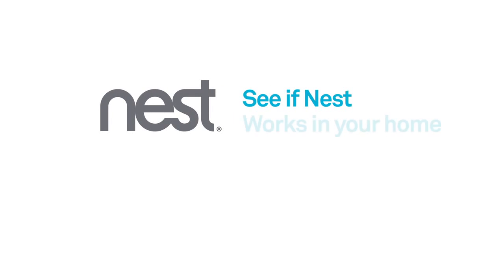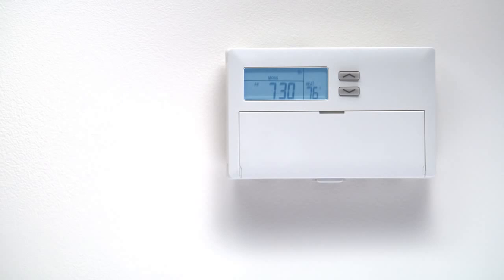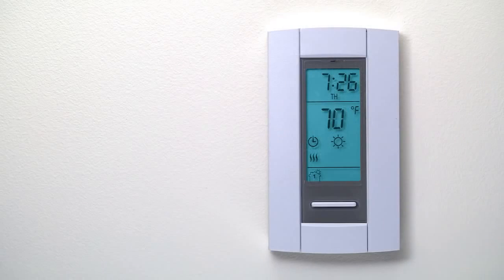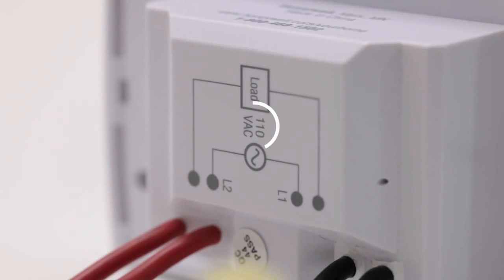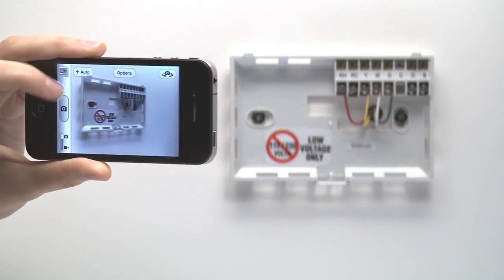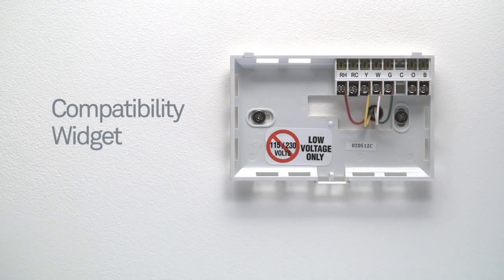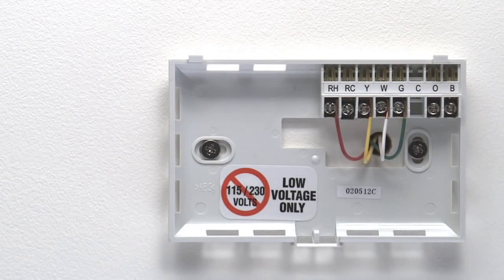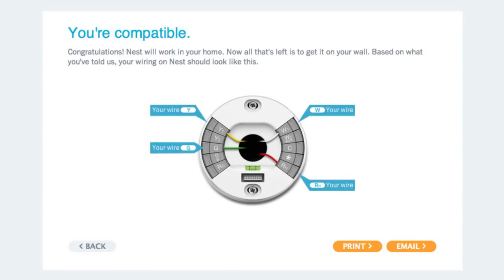Checking compatibility for the Nest Learning Thermostat 2nd generation